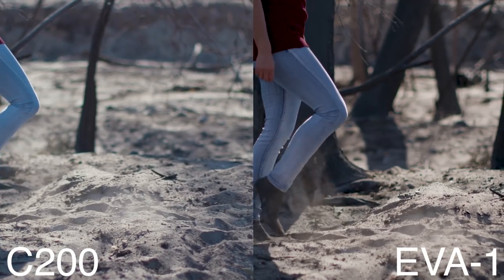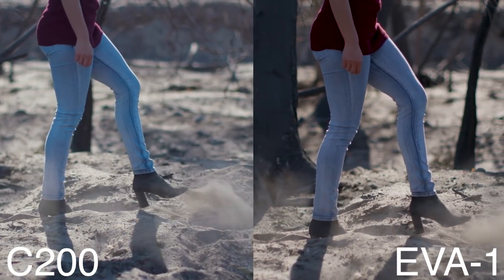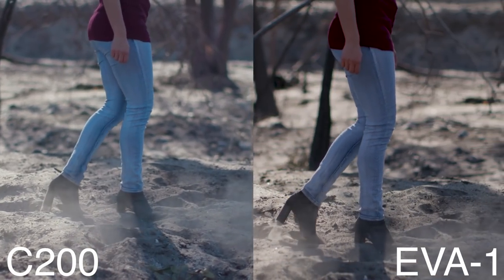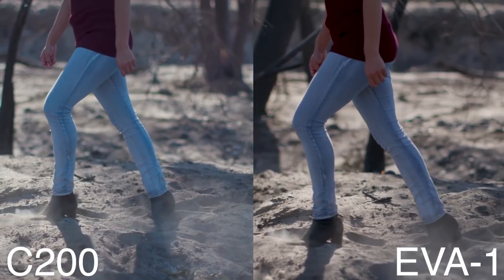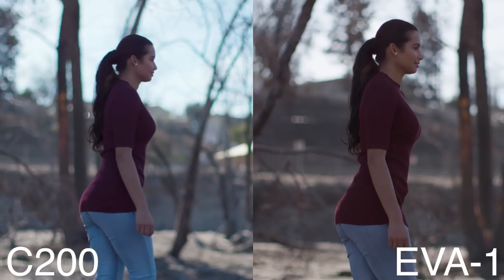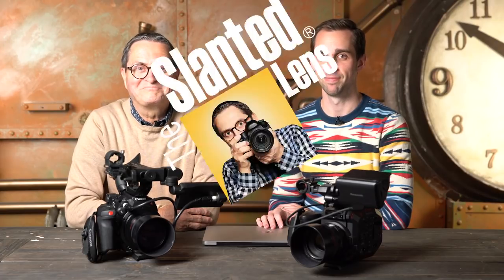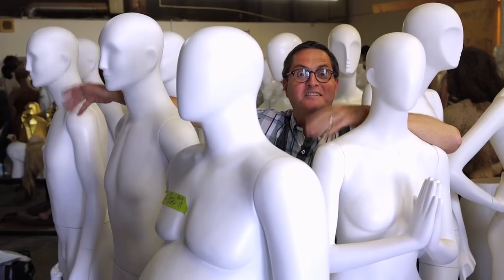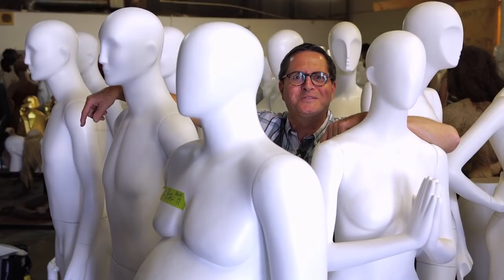Camera Comparison: Canon C200 vs Panasonic EVA 1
Jay P Morgan here on The Slanted Lens. Today we are talking about the Canon C200 and the Panasonic EVA 1. They're fighting it out to see which camera produces the best image quality. Plus we'll be looking at the ergonomics of the cameras and upcoming updates to both systems.

Which will you choose?

-Jay P.

Panasonic EVA 1
Canon C200